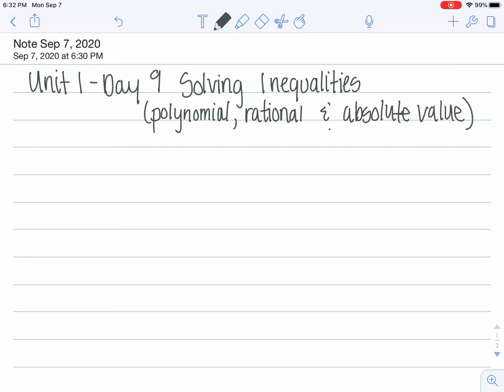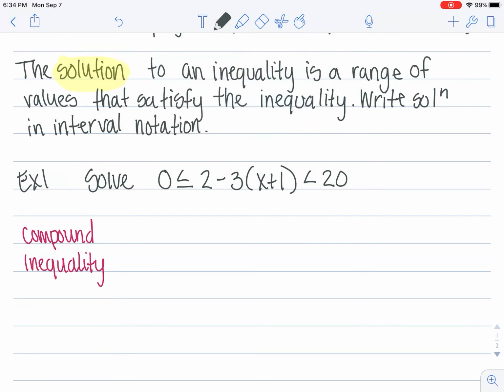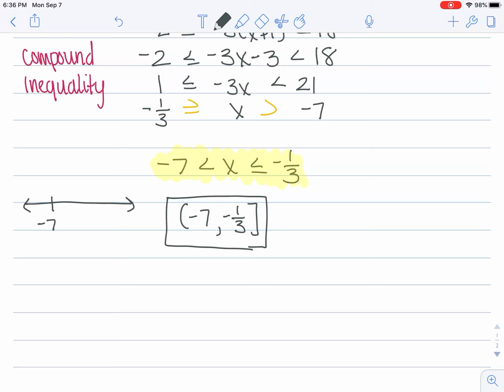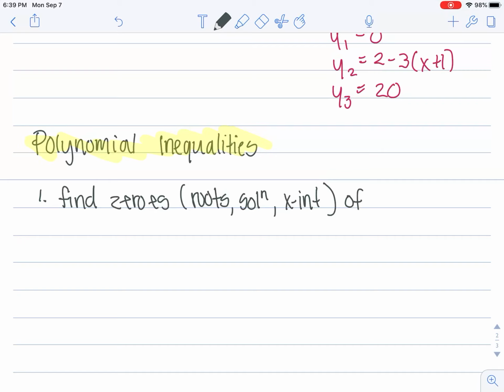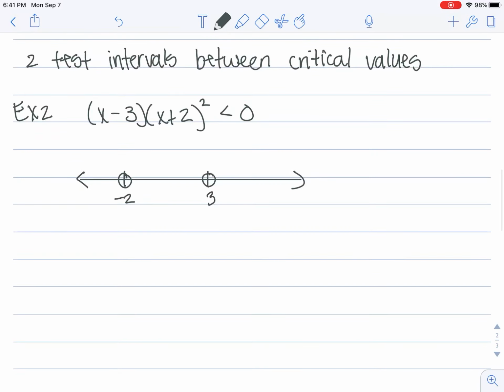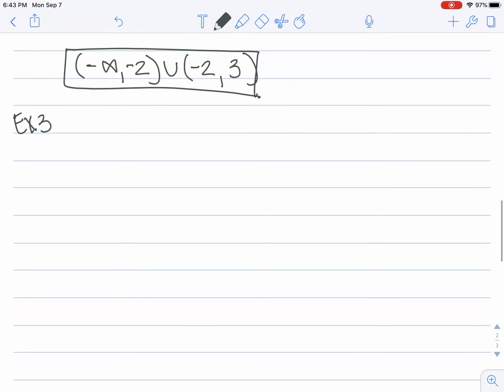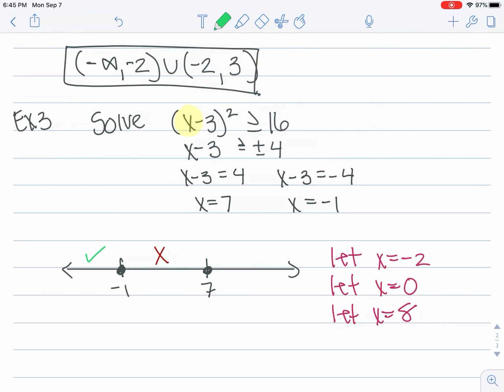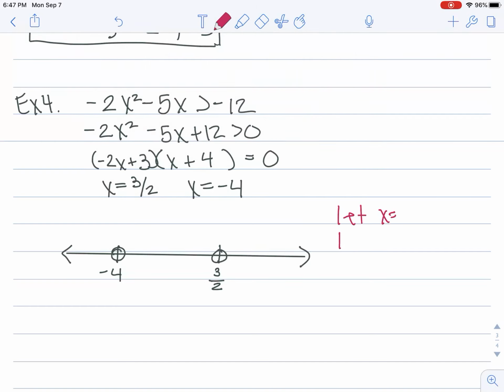HPC-UNIT 1-DAY 9 Part 1